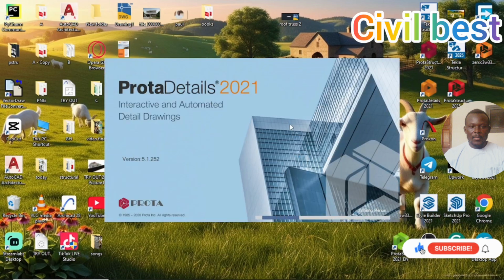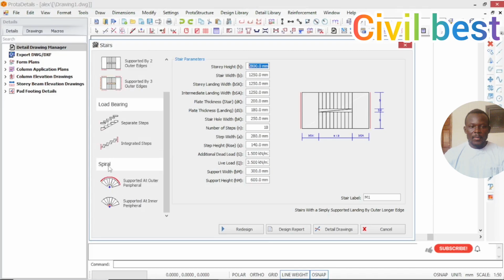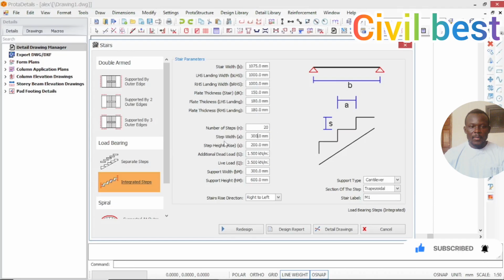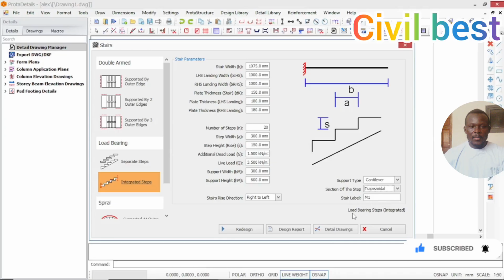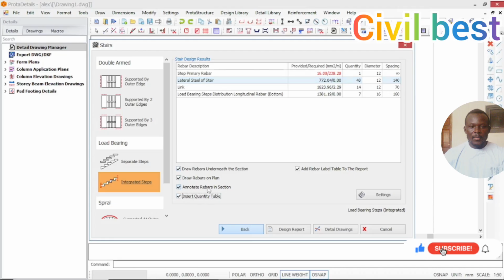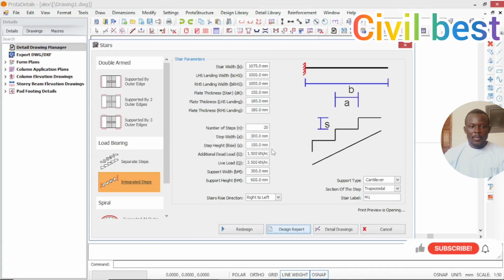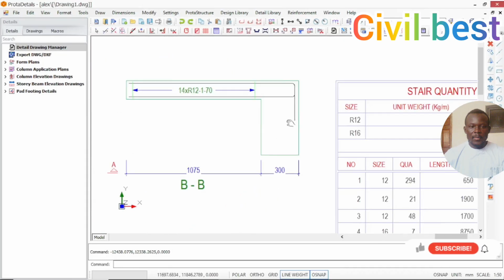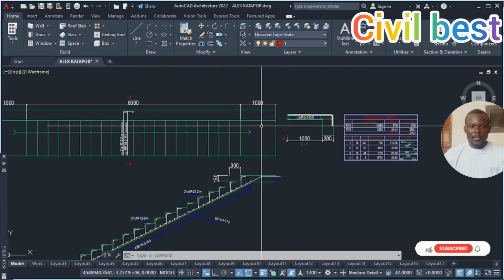How to Design Straight Flight Staircase Prota Structure: Step-by-Step Tutorial Analysis to Detailing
In this comprehensive tutorial, I walk you through the complete process of designing, analyzing, and detailing a straight flight reinforced concrete staircase using Prota Structures.

Whether you are a civil engineering student or a practicing structural engineer, this video will help you master the workflow from start to finish. We cover:

· Modeling: Setting up the geometry, waist slab, and landing configurations.
· Load Application: Applying dead loads, live loads, and finishes as per code standards.
· Analysis: Running the structural analysis to understand bending moments and shear forces.
· RC Design: Designing reinforcement for the waist slab, landing slabs, and support beams.
· Detailing: Generating detailed reinforcement drawings, bar bending schedules (BBS), and export settings.

By the end of this video, you will be able to confidently design any straight flight staircase in Prota Structures.